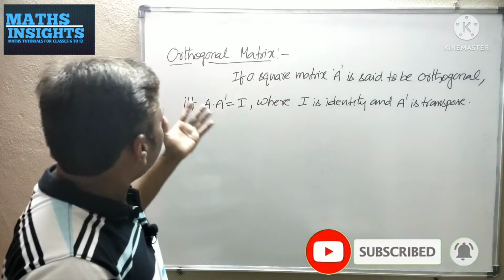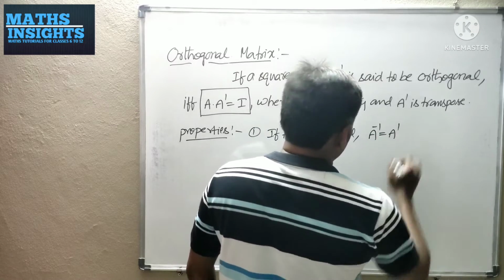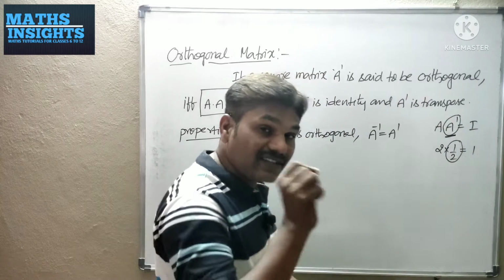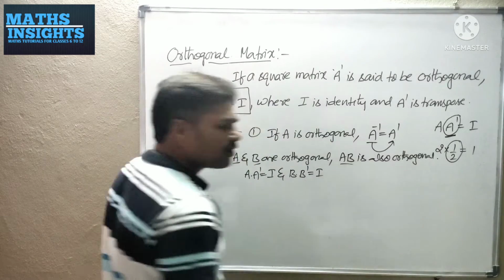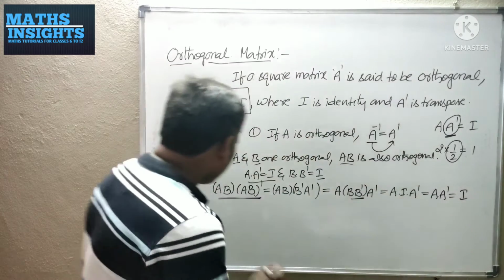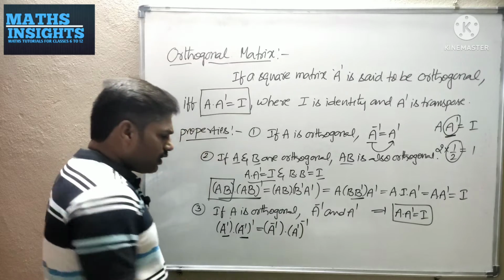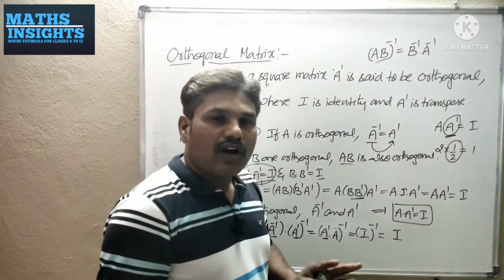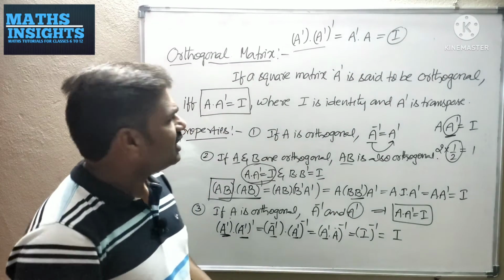OrthogonalMatrix Matrices PropertiesofOrthogonalMatrix CBSEClass11Maths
An orthogonal matrix and the properties of orthogonal matrices are clearly explained with proofs. This is very useful to High school students and for students preparing for competitive examinations.